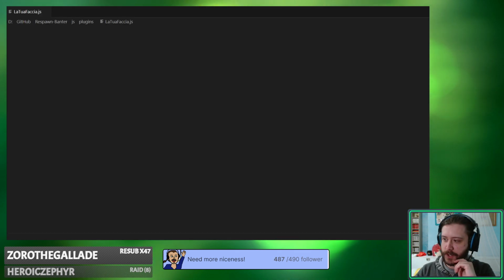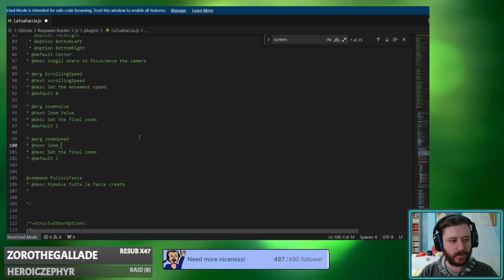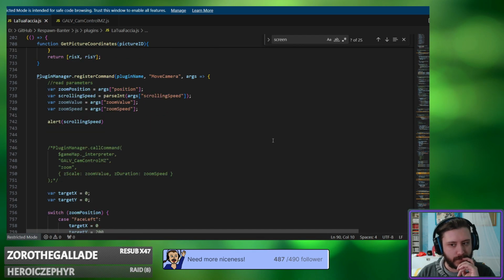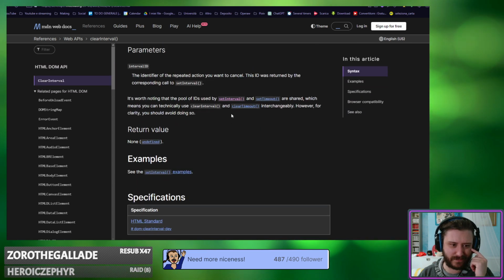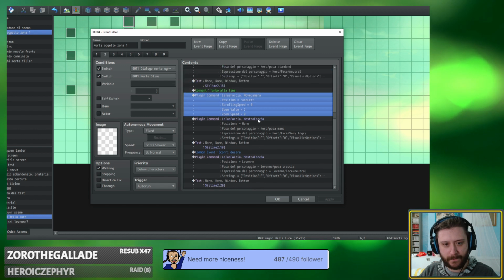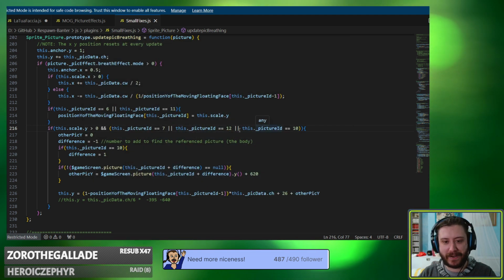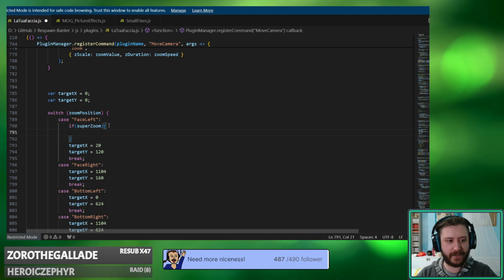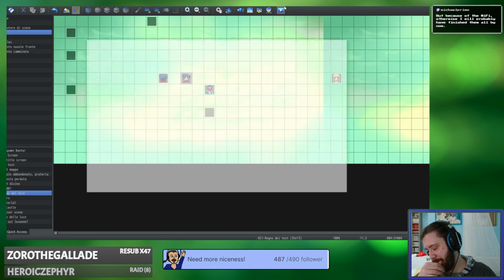RPG Maker [Respawn Banter] - Breathing and DRASTIC ZOOM!